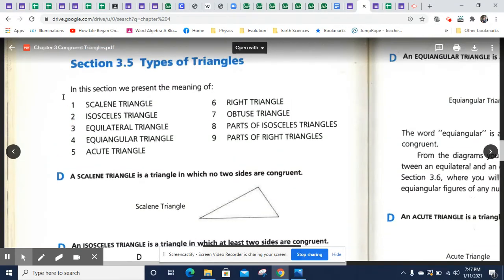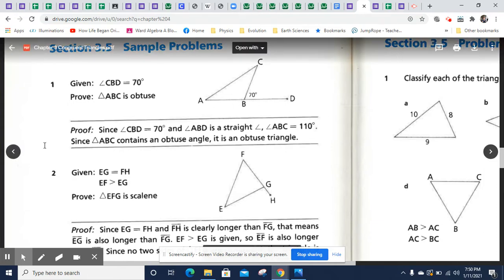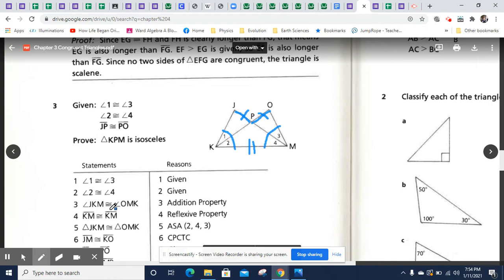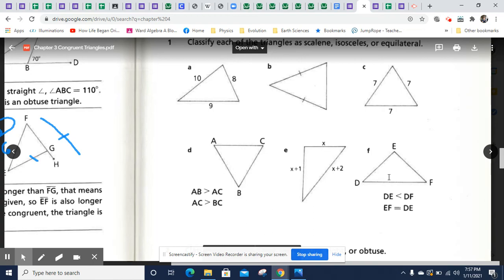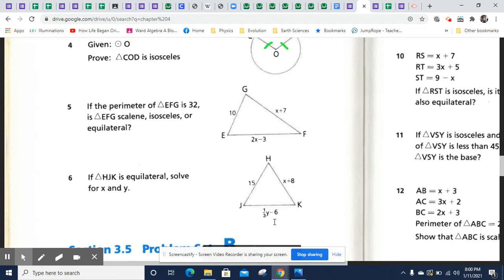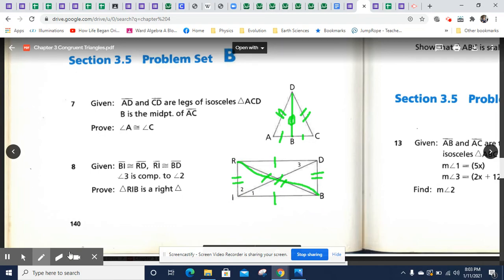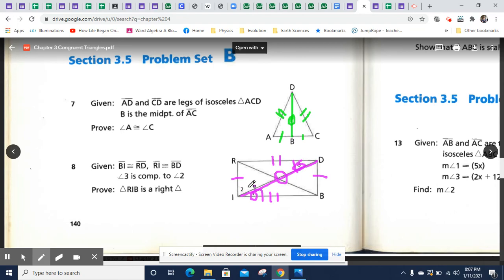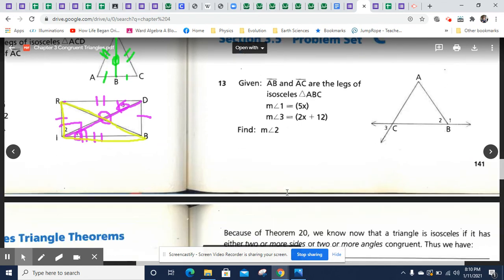Chapter 3.5 Comments